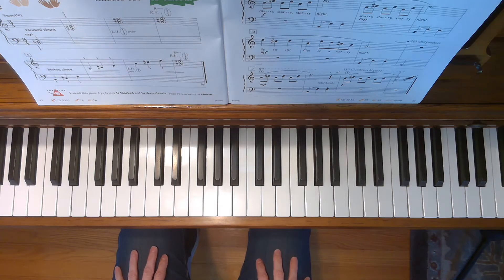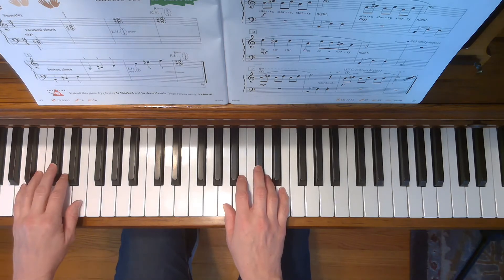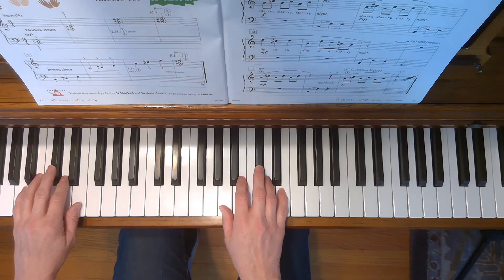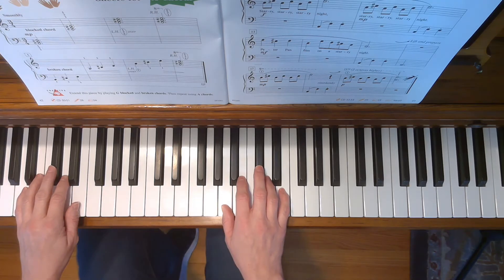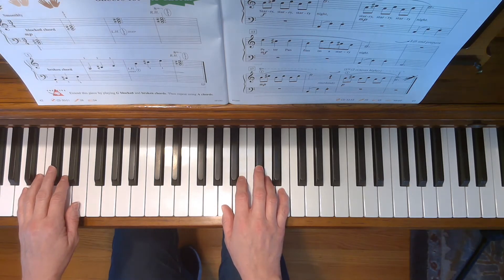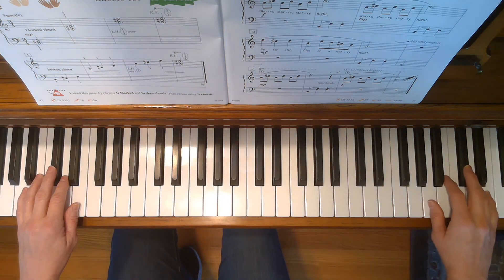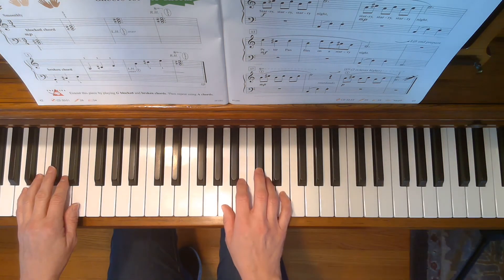Peter Pan's Flight - Piano Adventures Level 2A Lesson Book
Peter Pan's Flight is from Piano Adventures Level 2A Lesson Book by Faber & Faber, p. 43.

👇Here are links to purchase the Piano Adventures Level 2A books!
🎶 Piano Adventures Level 2A Lesson Book
🎶 Piano Adventures Level 2A Technique & Artistry Book
🎶 Piano Adventures Level 2A Performance Book
🎶 Piano Adventures Level 2A Theory Book
🎶 Piano Adventures 2A Book Bundle